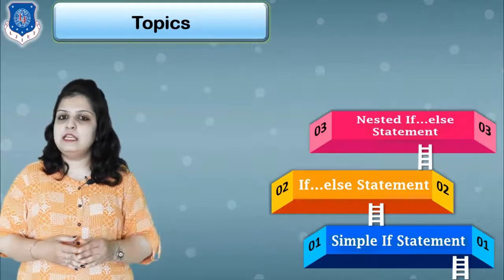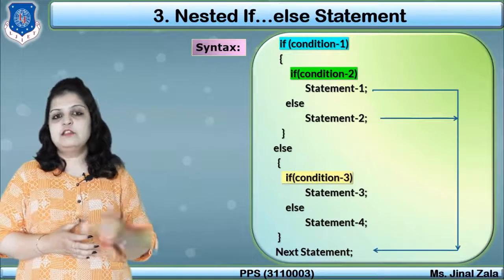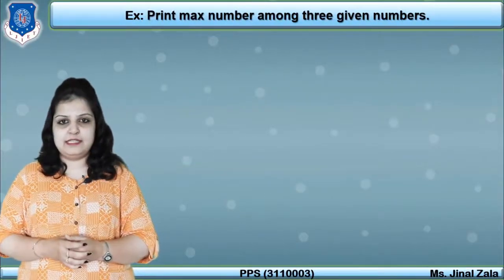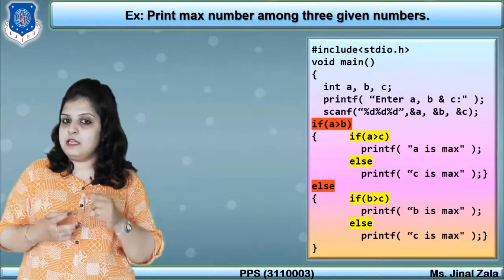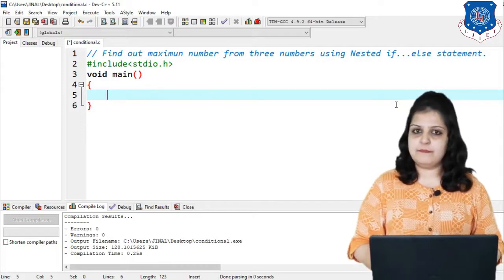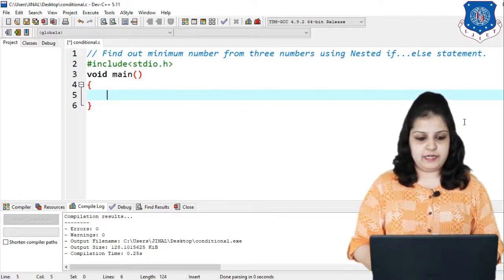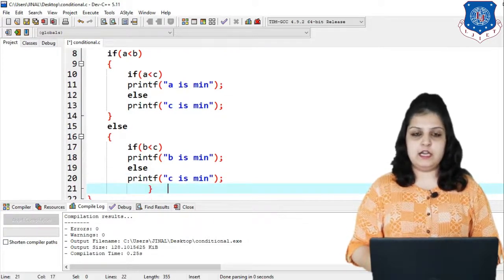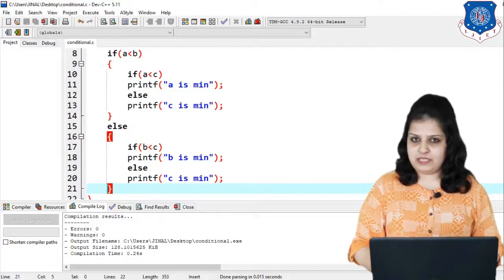Lec-18_Nested If..else Statement | Programming for Problem Solving | First year Engineering